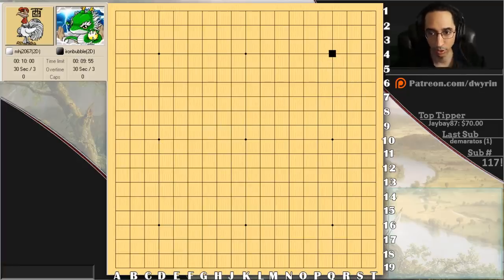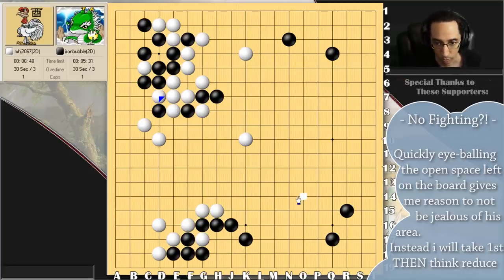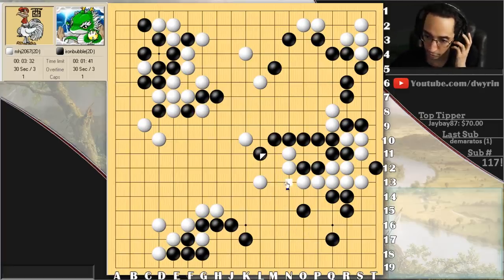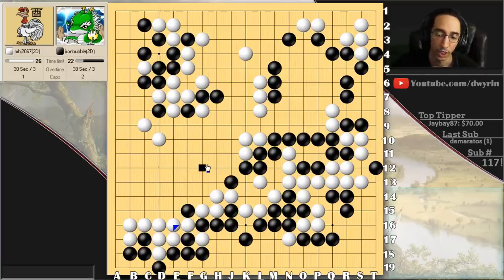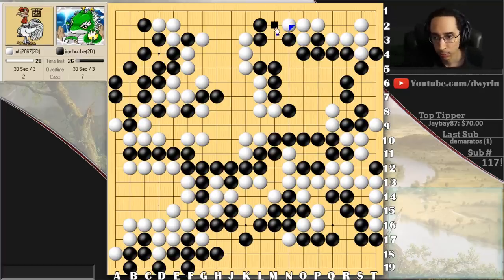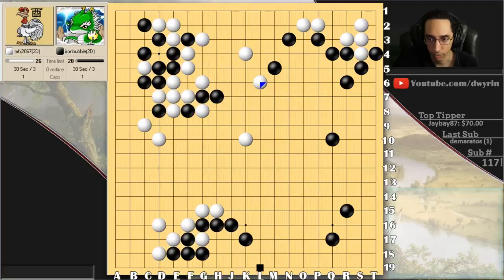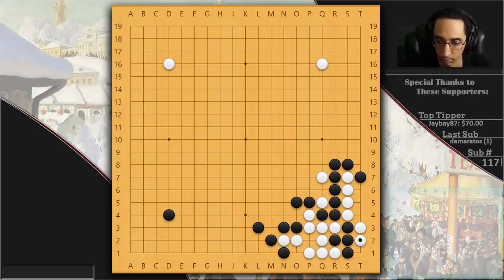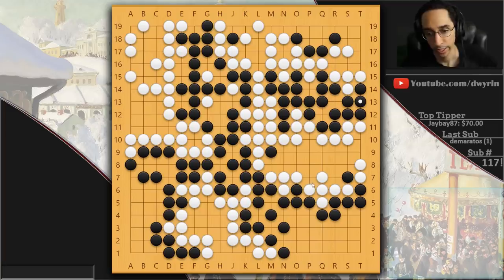Simplifying 2dans - Back to Basic Baduk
For the sake of my student i try to simplify some 2dan play!  How'd i do?